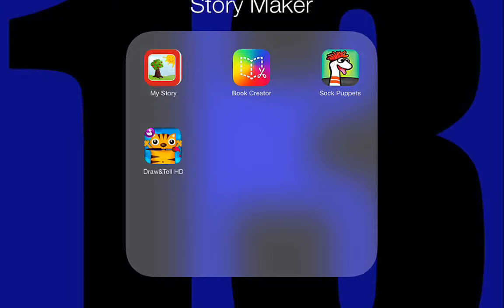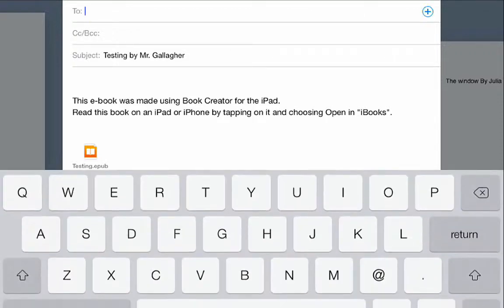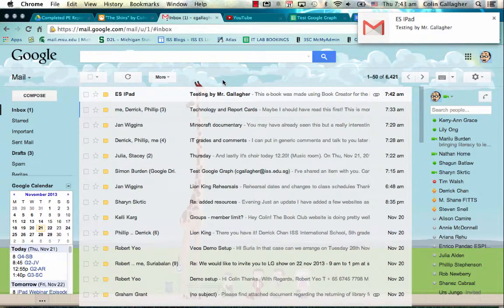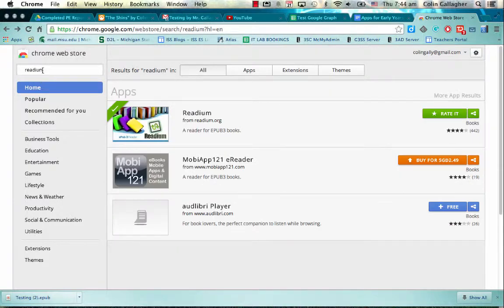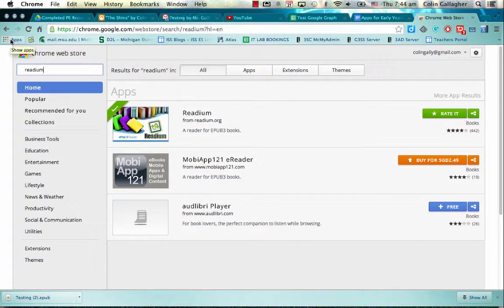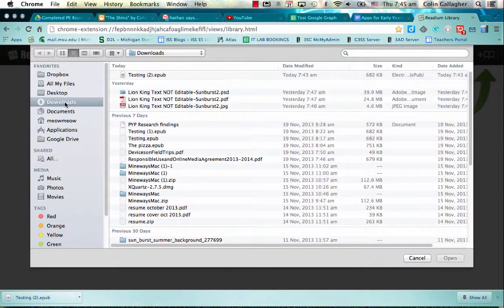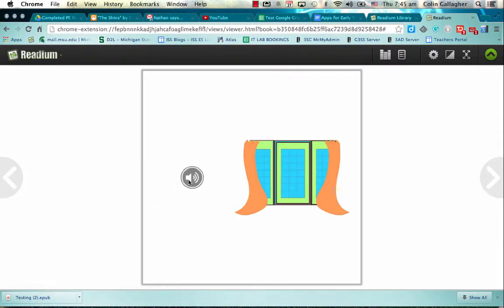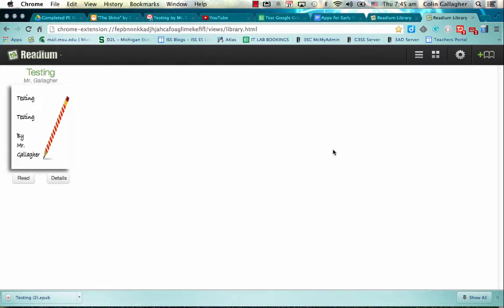Reading epub Files on your Chrome Browser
How to read your multimedia epub files on devices other than your iPads.